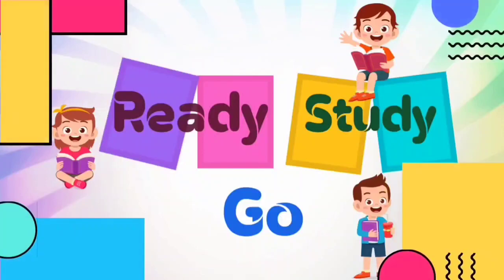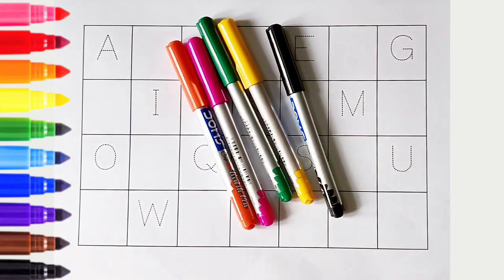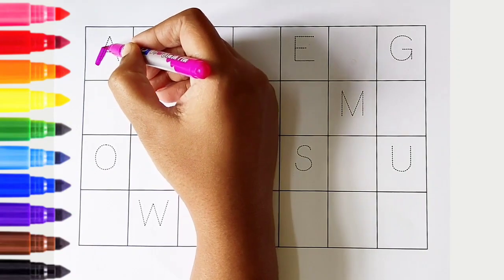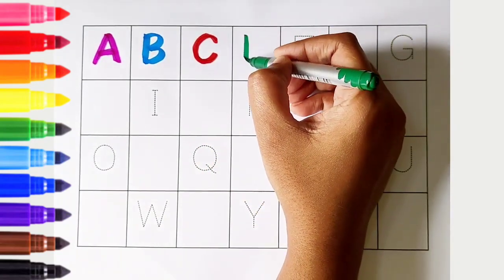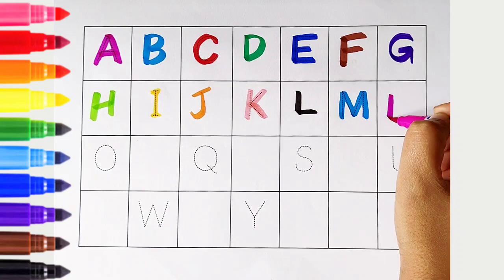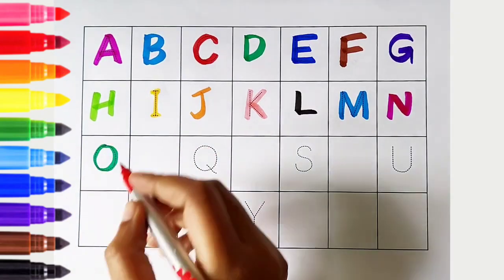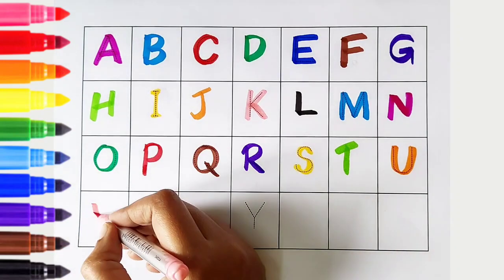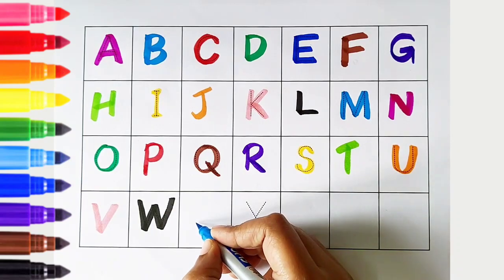ABCD alphabet song, ABC Songs for children, A For Apple, B For Ball, Phonics, Kids learning video